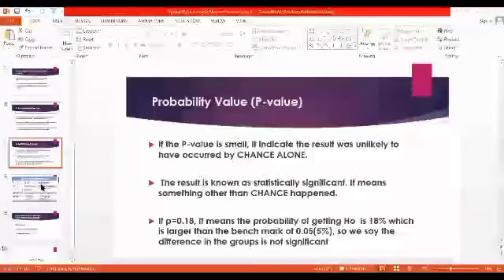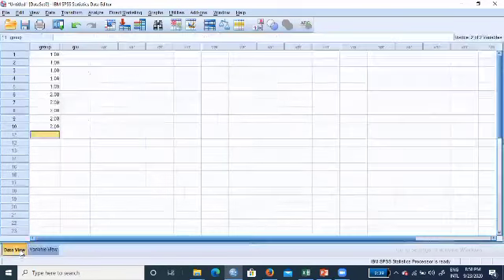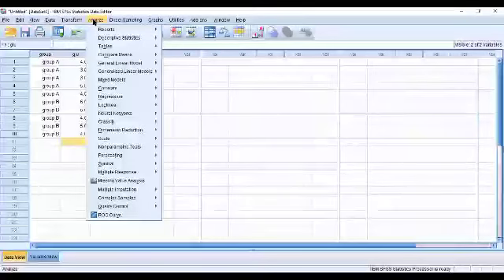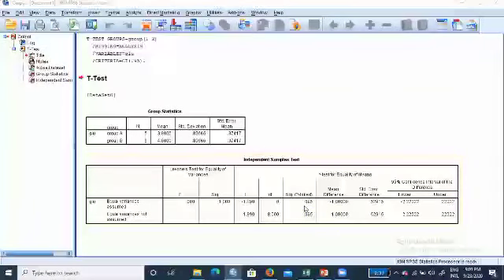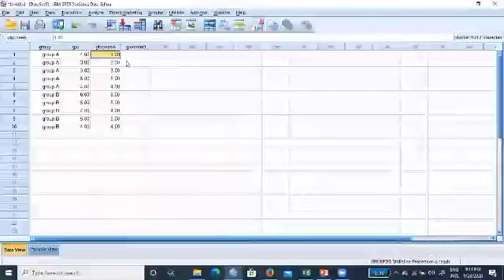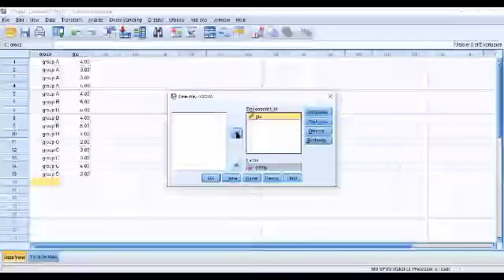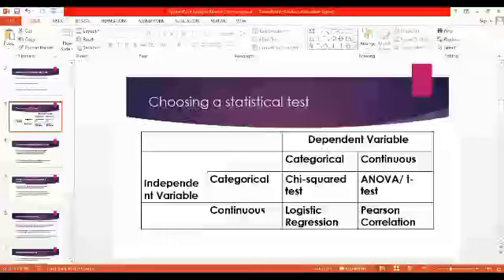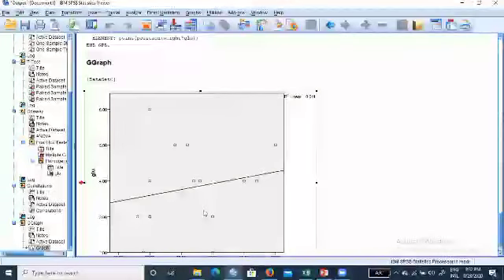P Value, Parametric statistics